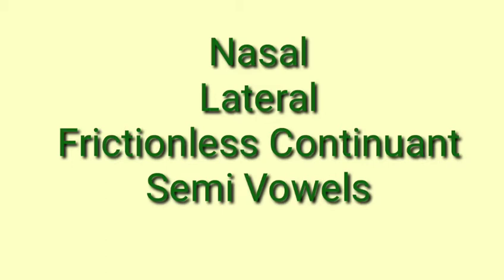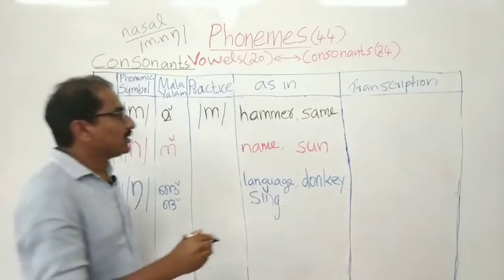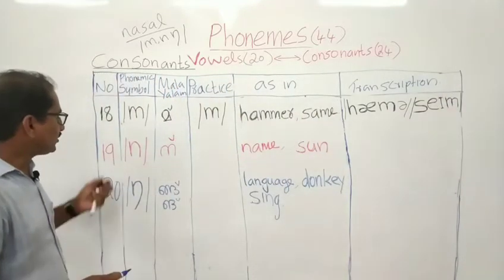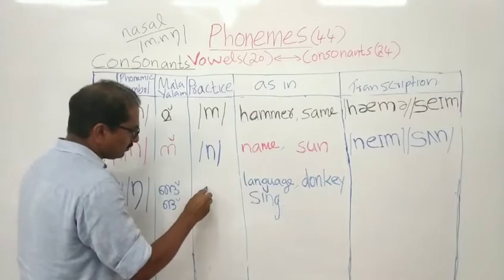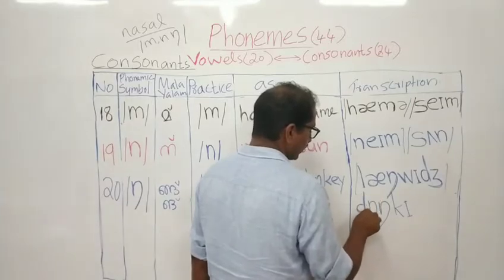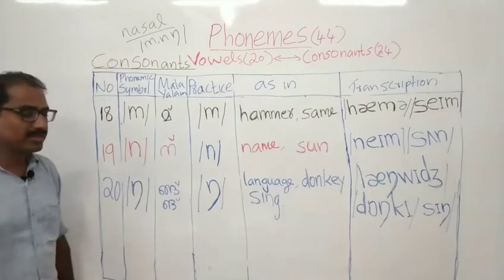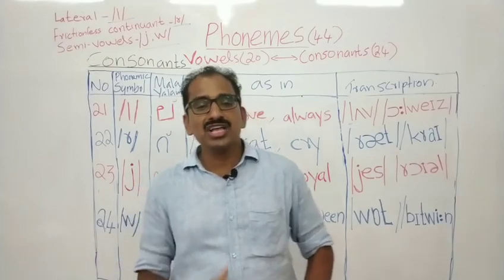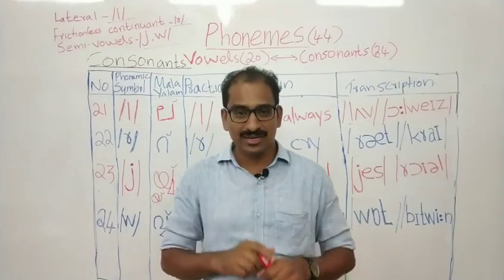Linguistics /Module2:Phonetics- Part Three -Consonants- Lateral/Frictionless Contituant/Semi-Vowels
Last Seven English Consonants - Nasal/Lateral/ Frictionless Continuant/ Semi-Vowels/Fifth Sem BA English/Language & Linguistics. Phonemes in English/ English Sound System

Twenty Third Consonant- Semi- Vowel- /j/ does not come in "royal". Please find and write another example  for the sound /j/ instead of "royal"
There is a /g/ sound in the language-  correct transcription /ˈlaŋɡwɪdʒ/
I apologize for the mistake I made there